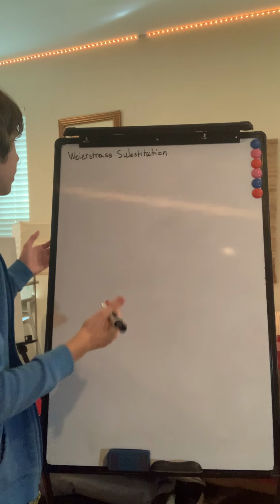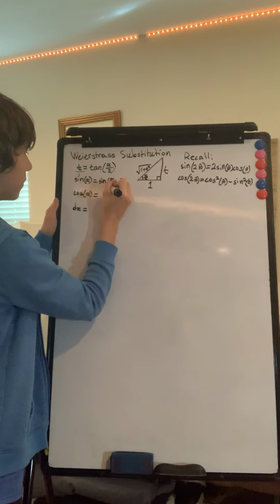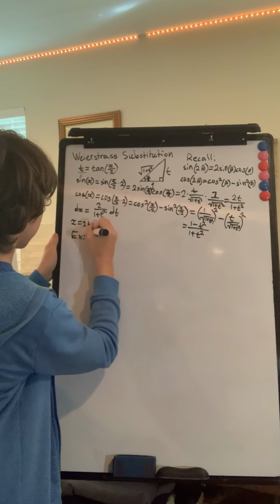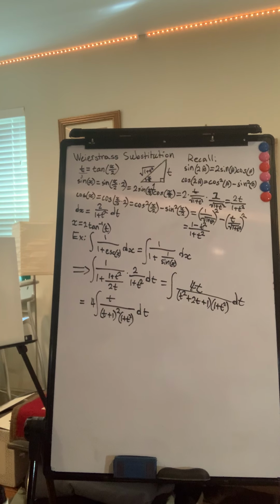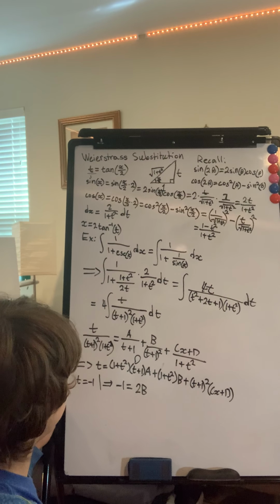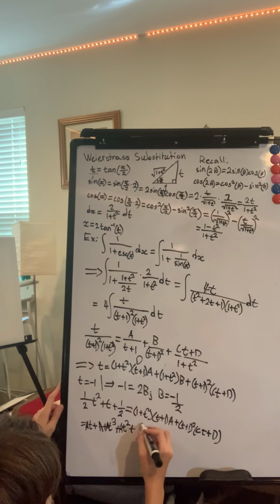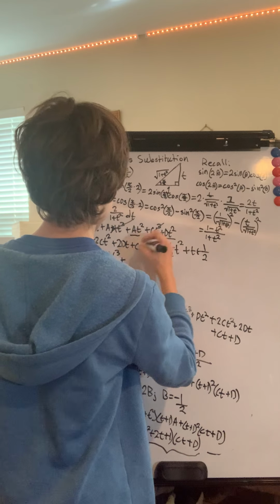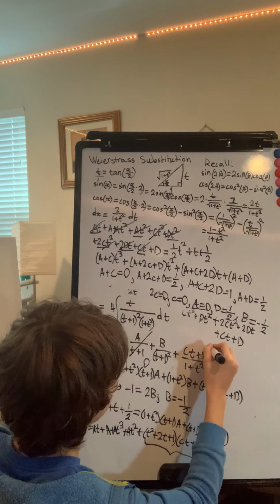Weierstrass Substitution - Part 1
Sorry for the cut in the video, my recording was abruptly stopped for no reason. I made a follow up video to continue from where it cut off.